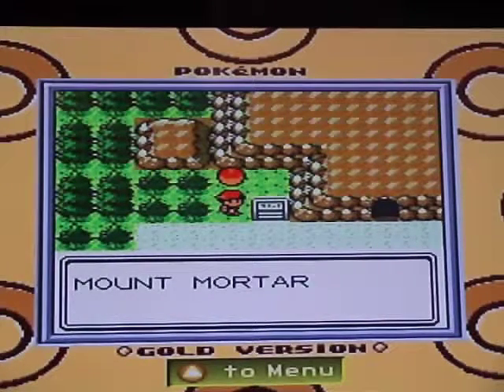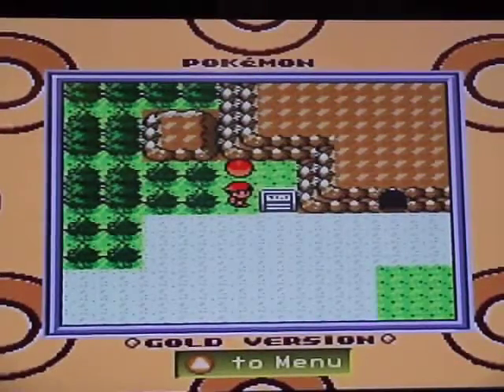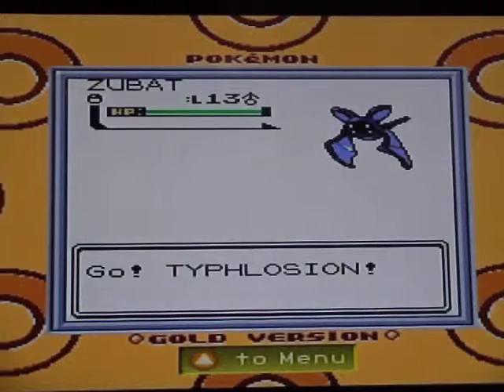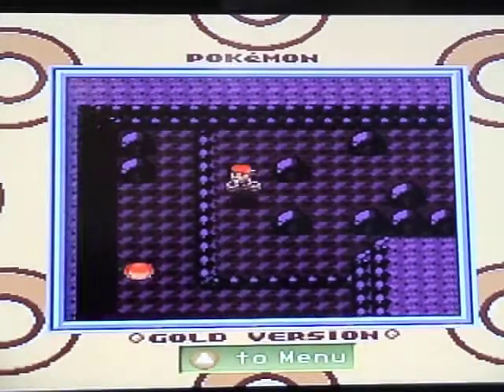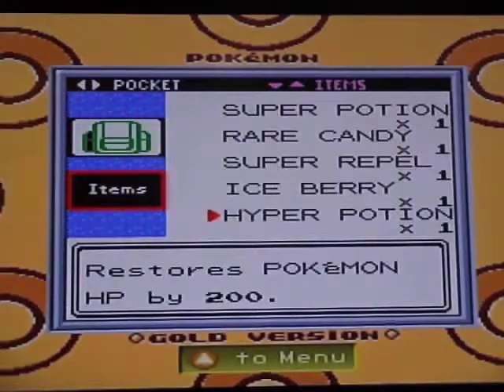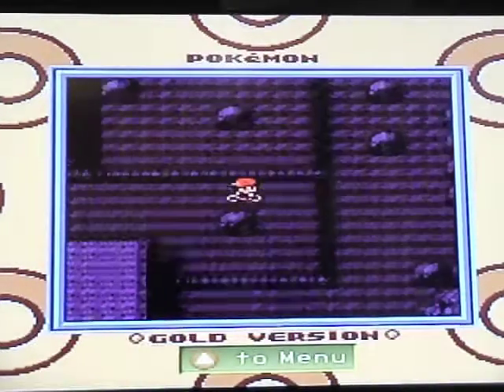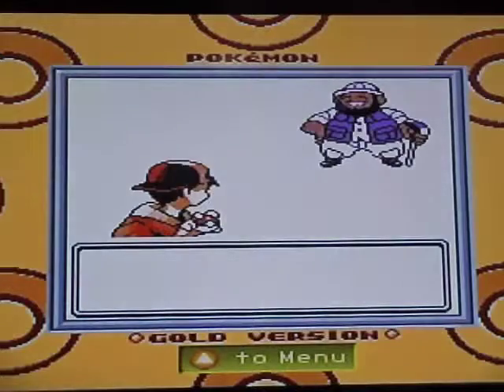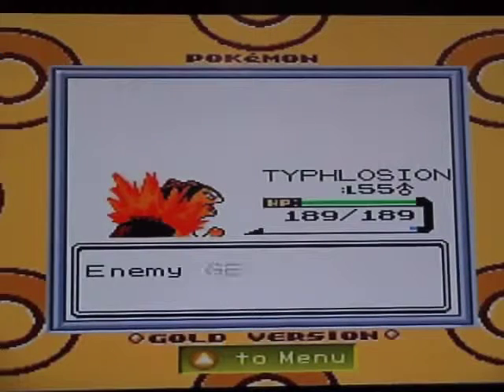Lets Play pokemon gold Episode 27 Mt Mortor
Mt Mortar. this is only the 1st half of this wretched place